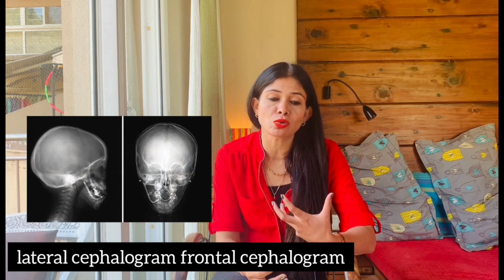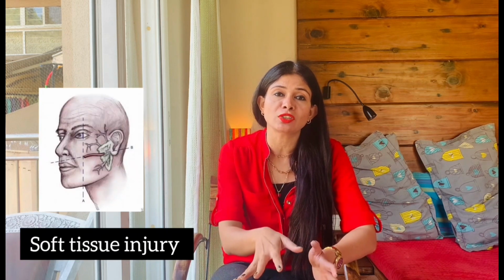Orofacial Trauma Part-2 | Diagnosis and Treatment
Facial trauma is bone or soft tissue damage to the face caused by motor vehicle accidents, assaults (including gunshots), sports injuries, falls, chemical exposures, thermal burns, or animal bites.
In the previous video we have seen Orofacial trauma, its causes and symptoms. This video is part 2 of Orofacial Trauma.
In this video, Deccan Dental Clinic owner, Dr. Priyanka who is herself a BDS, MDS, and orthodontist explains the diagnosis and treatment of Orofacial trauma.
Must Watch!

Regards,
Dr. Priyanka Saokar Navale (MDS)
Orthodontist.
Deccan Dental Clinic
Address : 759/53, 1st floor, Opposite Chitalebandhu Garware bridge corner, Fergusson College Rd, Deccan Gymkhana, Pune, Maharashtra 411004